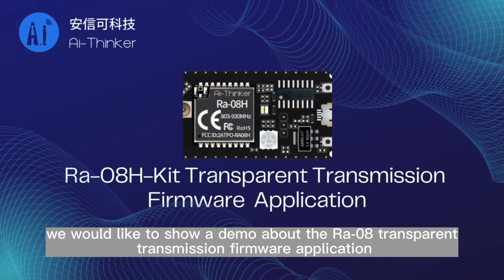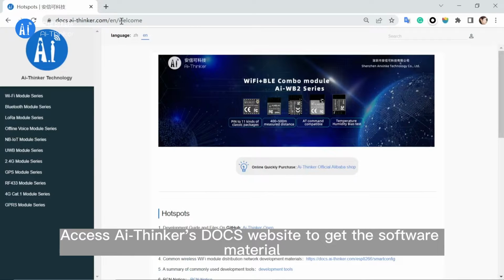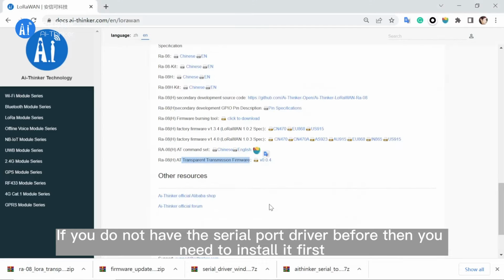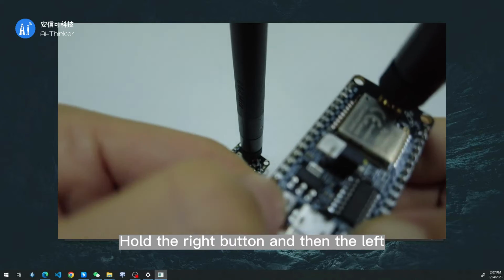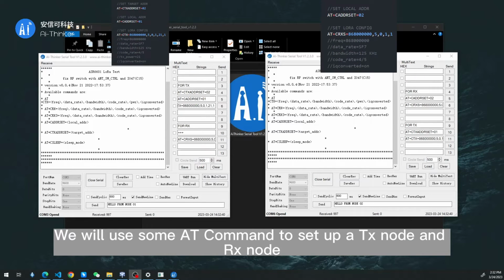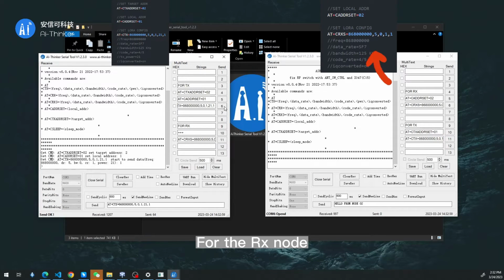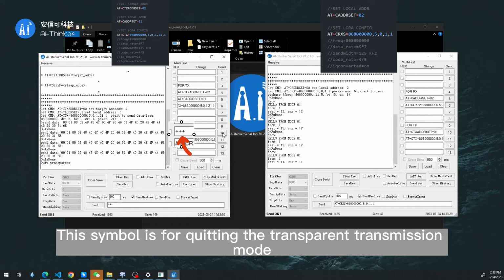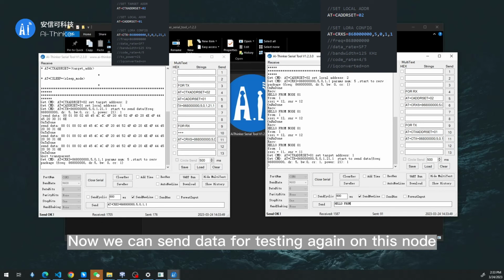LoRaWAN Transparent Transmission Firmware Application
This video is a demo of the LoRaWAN transparent transmission firmware application. Use Ai-Thinker's hot-selling product Ra-08H-Kit.
The main functions of the transparent transmission firmware include setting the sending or receiving mode, configuring various radio frequency parameters, setting the local address and sending destination address, setting the sleep mode, etc.